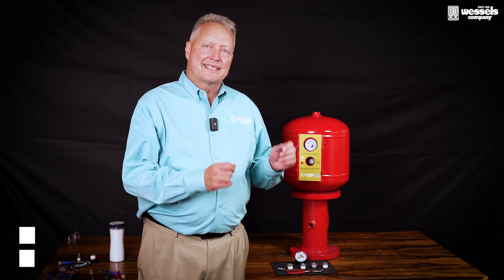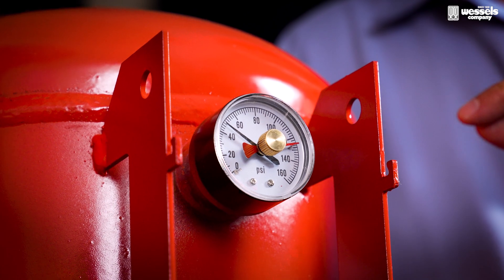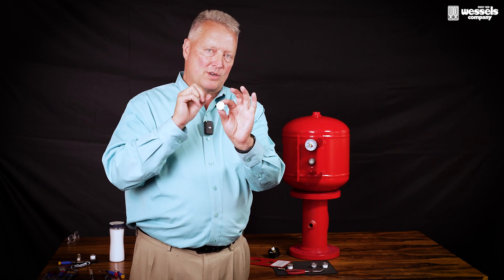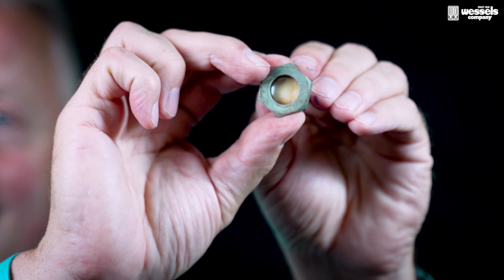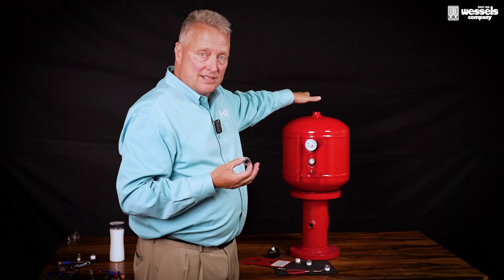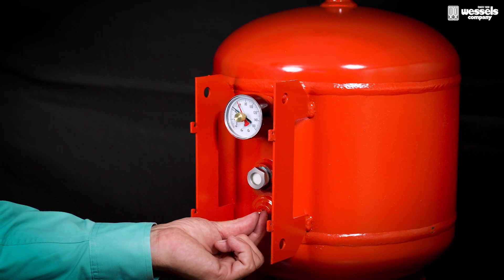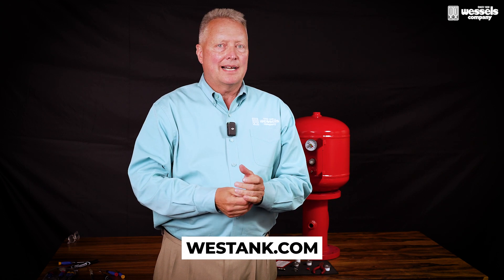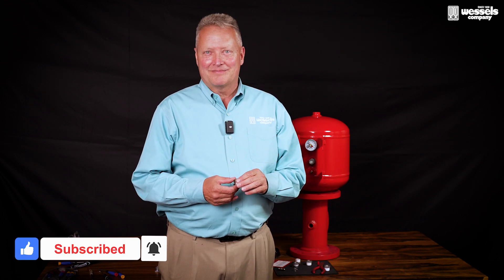How to Diagnose and Troubleshoot WessView™ Smart Tanks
Learn how to diagnose and troubleshoot the WessView™ Bladder Integrity monitor, a standard feature exclusive to Smart Expansion tanks from Wessels Company.